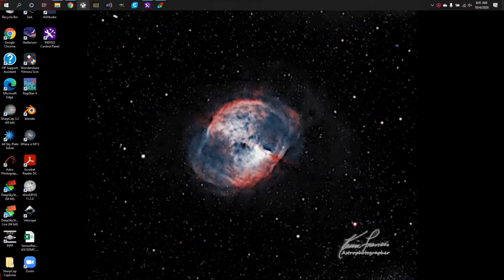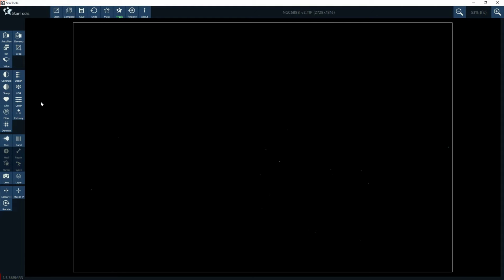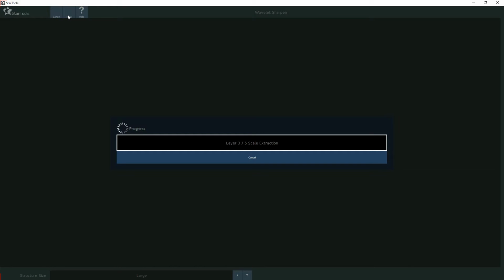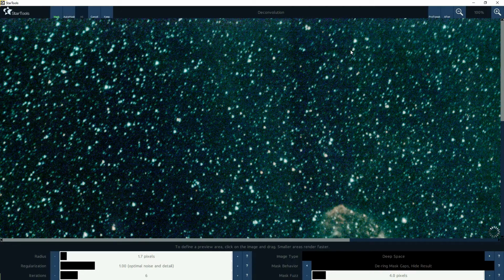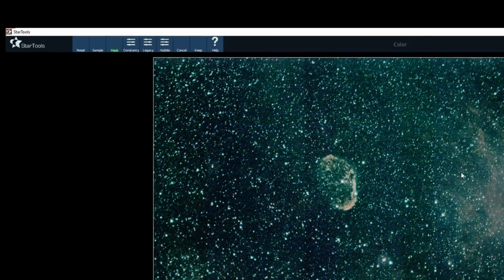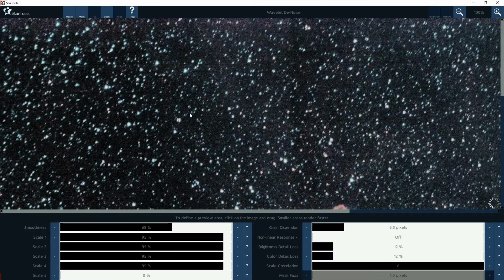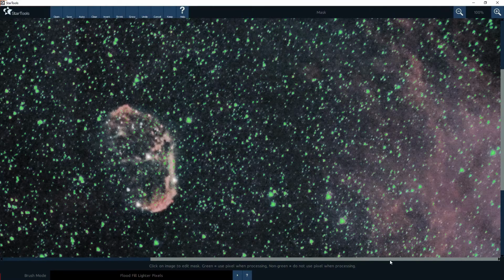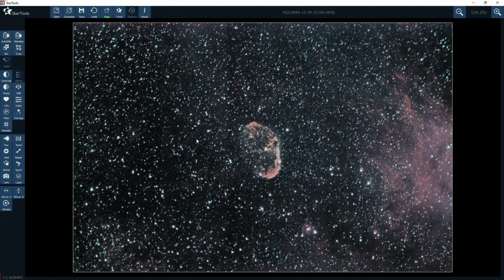Getting Started with StarTools: Beginner Startools Workflow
I've been asked to show my StarTools workflow and in all transparency, it's not very different from the StarTools recommended workflow.  I started with a stacked TIF file from DeepSkyStacker.  In this video I will show you the steps I take to process the image.  Because StarTools is so powerful, I will follow this video with a more detailed video explaining the functions with my worst and best prepared data sets.